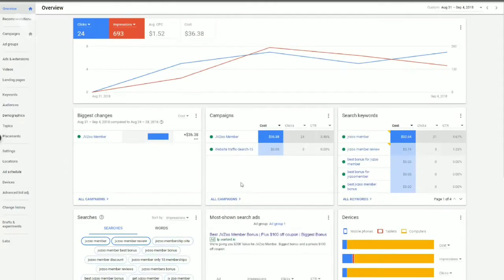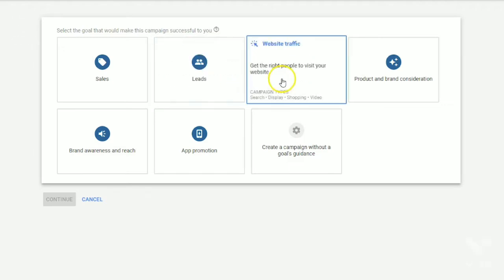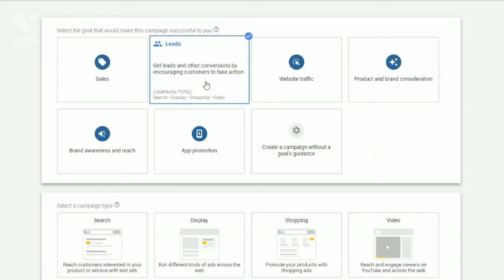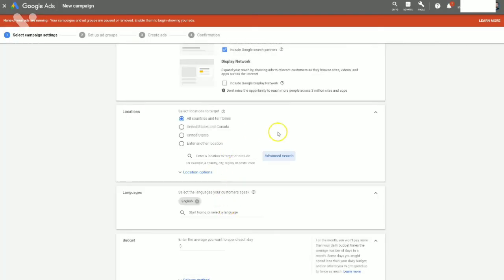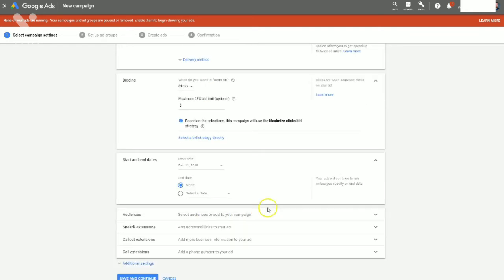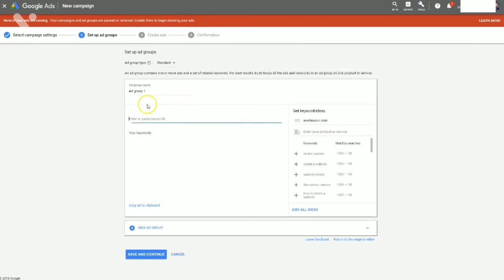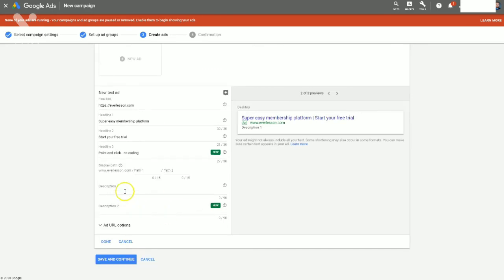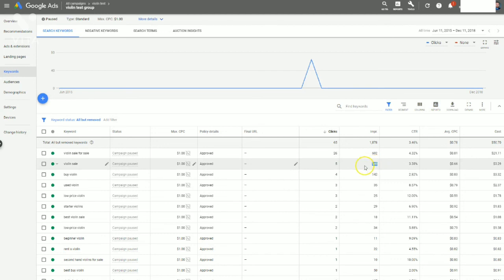Best way to earn money from search ads method 2022 | 100% Free course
Best way to earn money from search ads method 2022|
100% Free course
Search Ads SECRETS in this 100% FREE course. Change your life.

                MY GEARS
- Main Camera Mic
¬ Second Mic